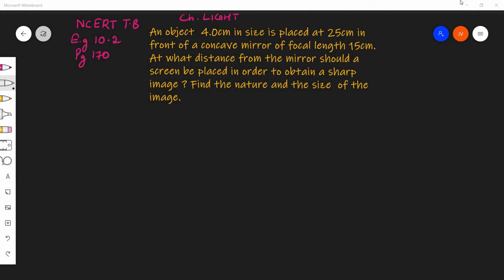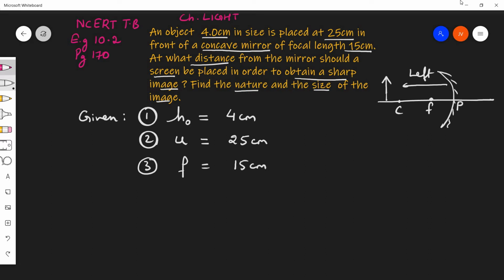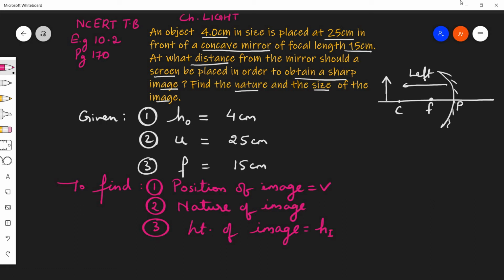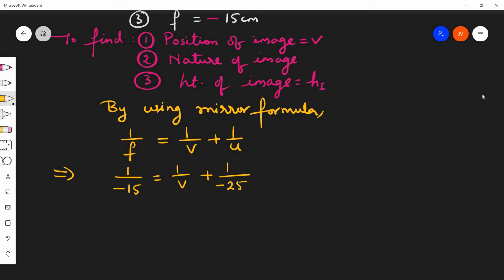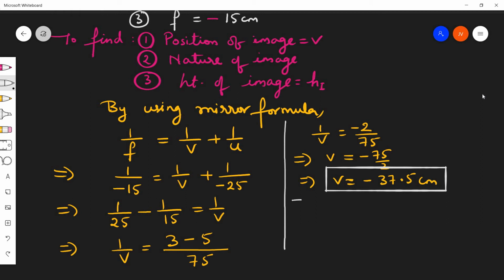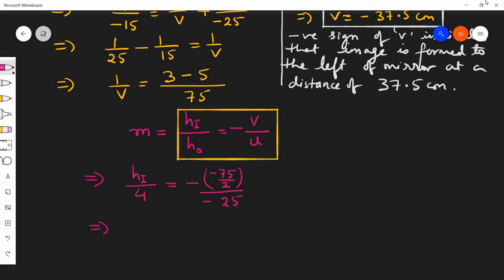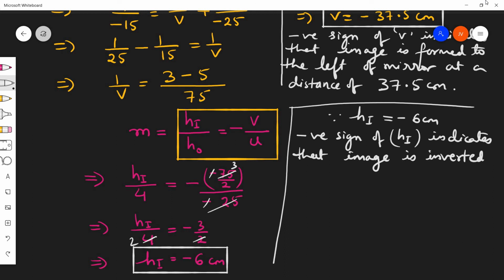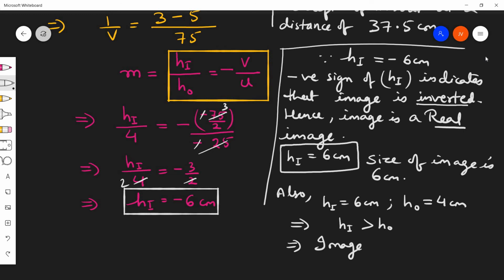Eg 10.2 : Ch LIGHT : An object 4 cm in size is placed at 25 cm in front of a concave mirror of foc..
Pg 107 ,Eg 10.2 , NCERT T.B , Ch LIGHT , Application of Mirror formula.